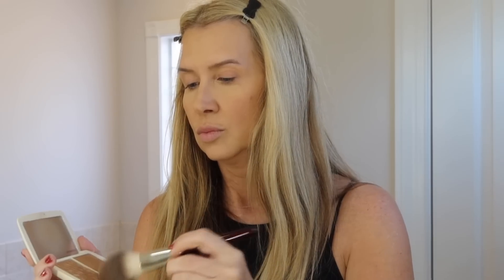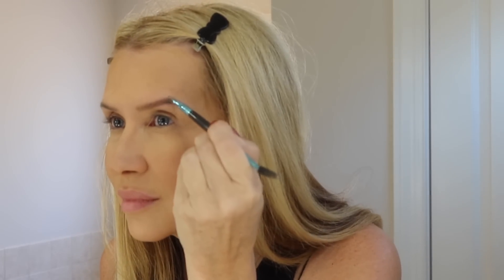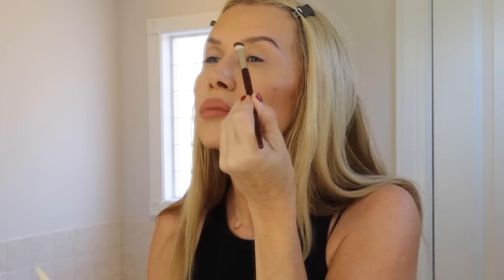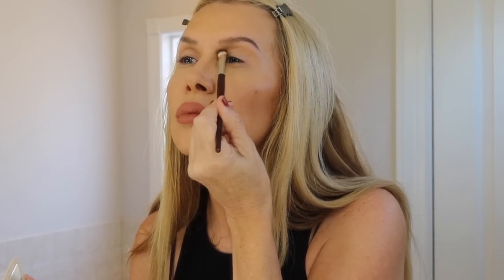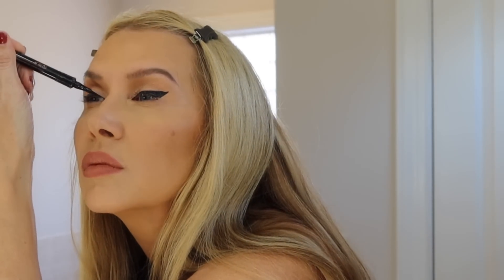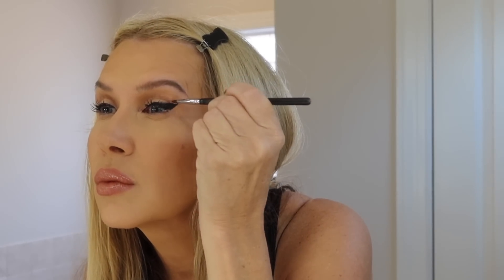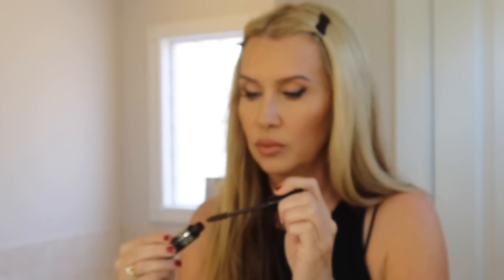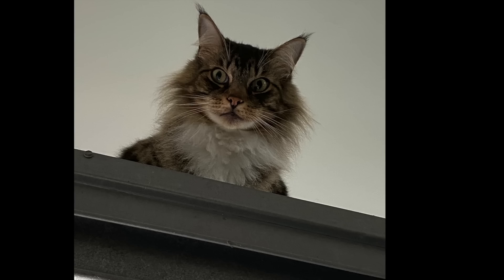GRWM ~ MAC Satin Taupe Winged Liner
Thank YOU so much for being here with me!!  I appreciate you! 💖 Lisa